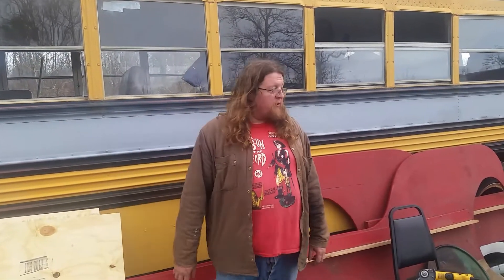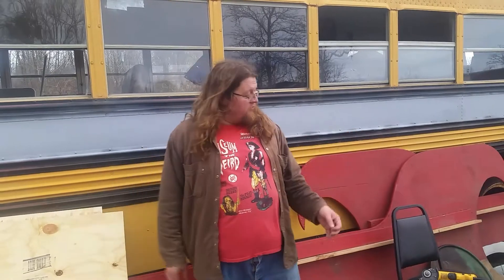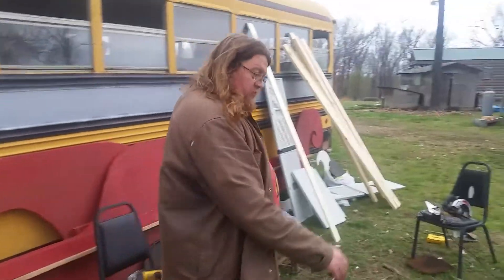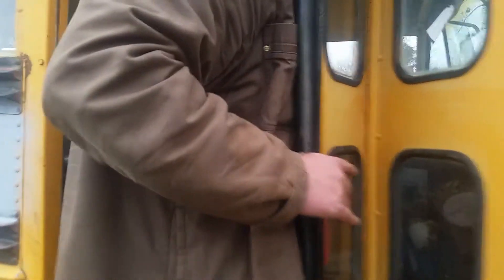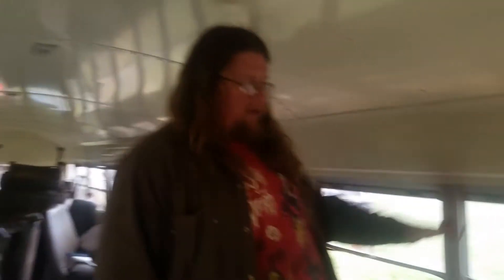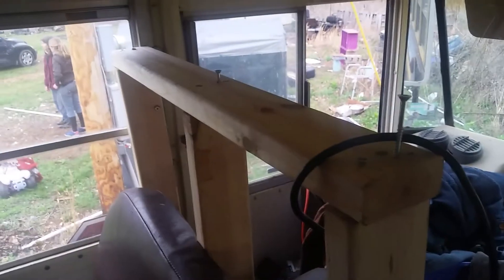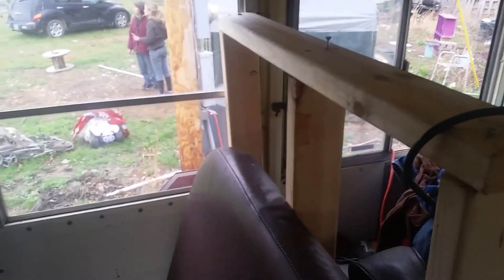Introducing -- The Hoping Machine!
Our new project